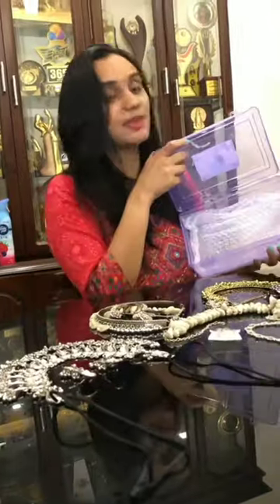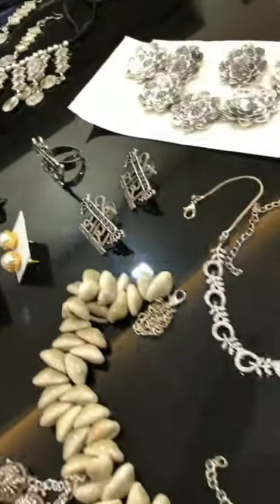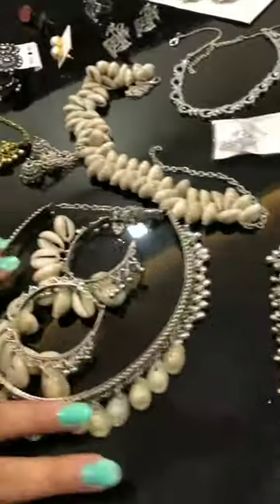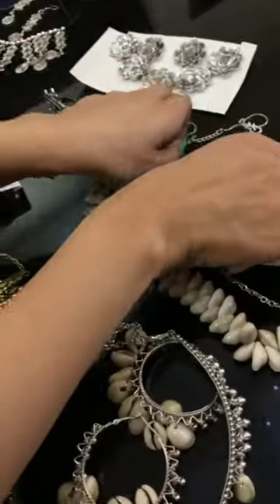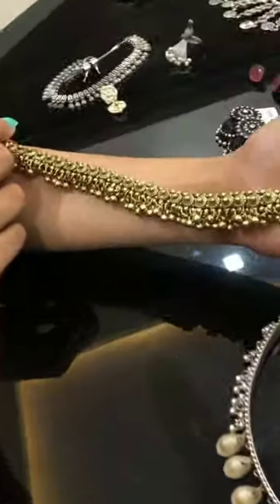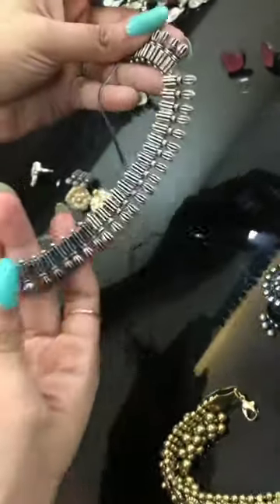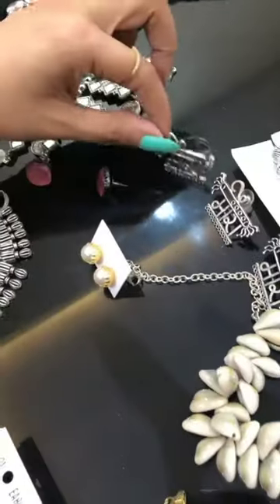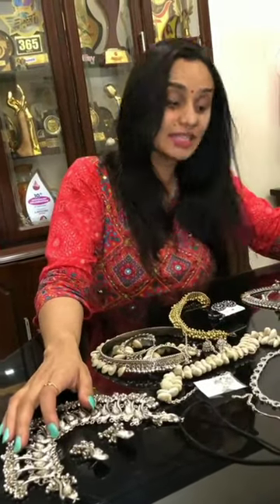anchor lakshmi nakshtra ornamental collection | lakshmi nakshatra | flowers tv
flowers tv